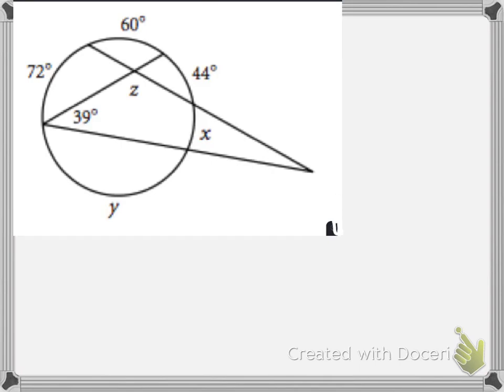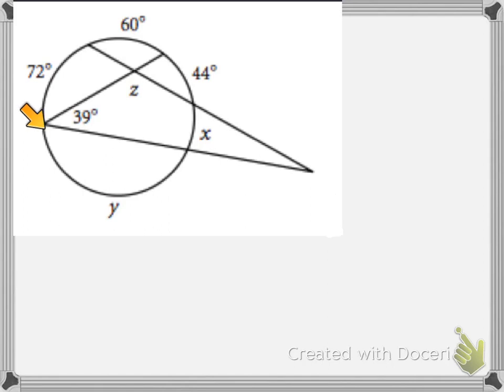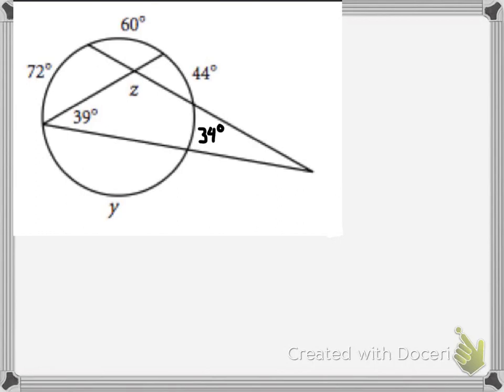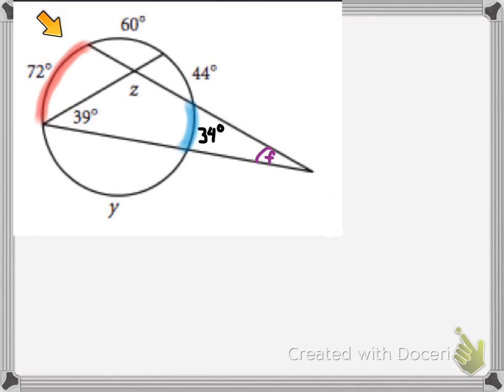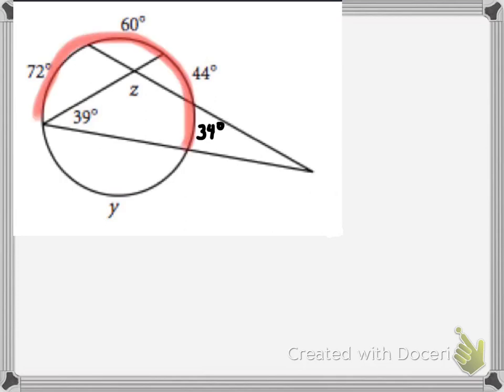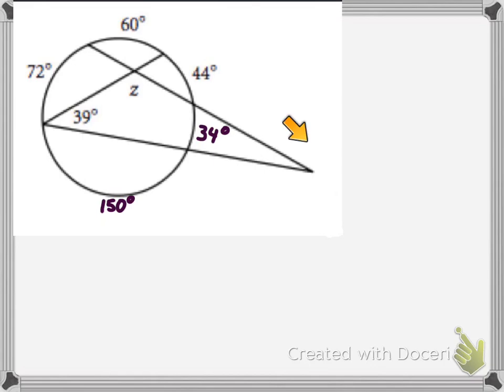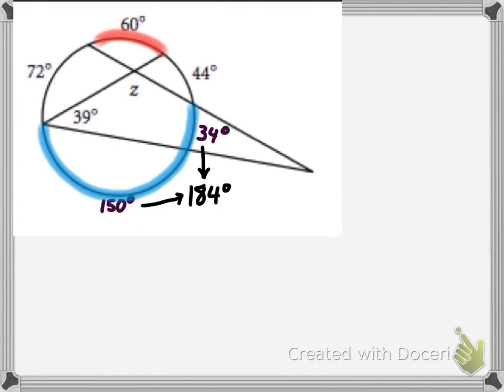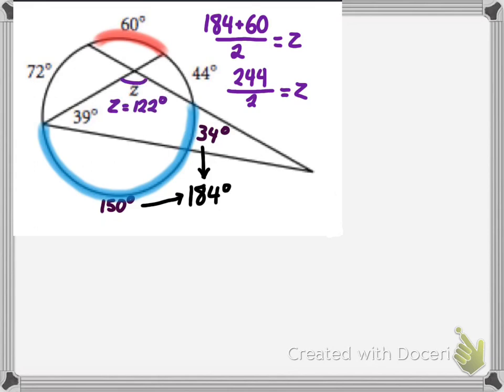8.7 floating angles